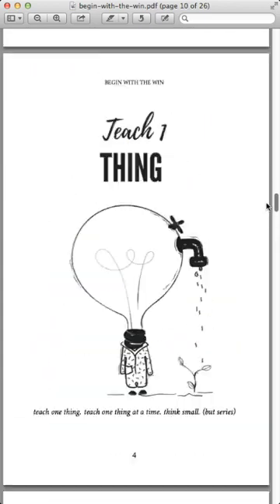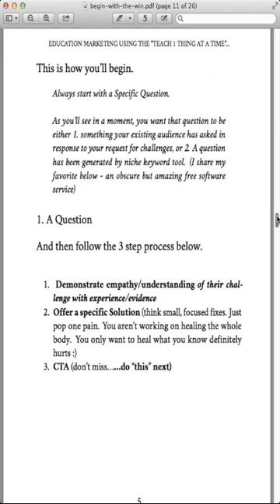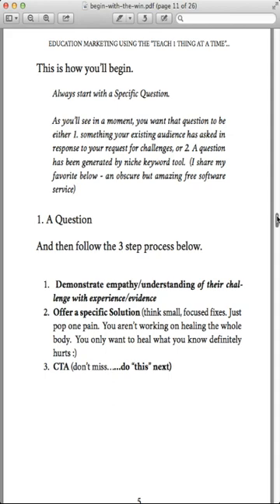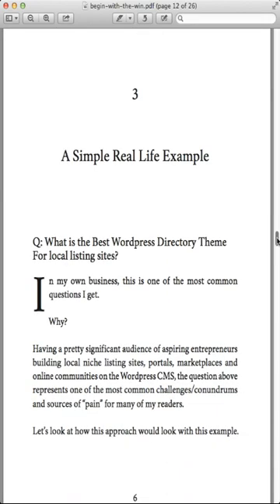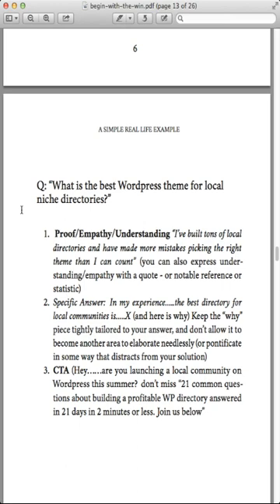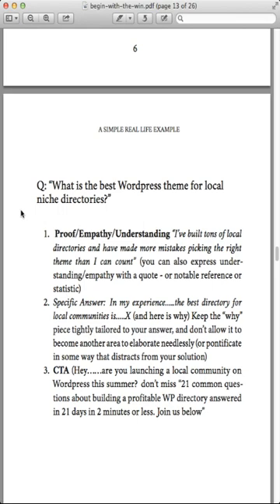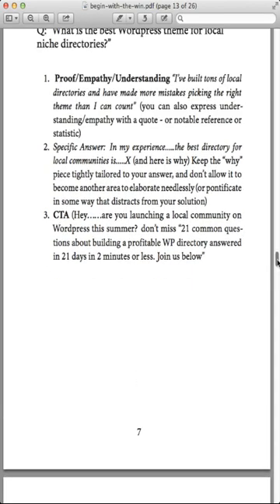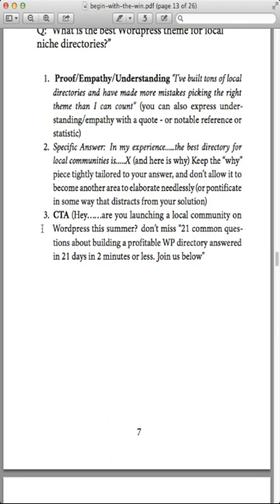The 3 Step Content Marketing Strategy That Will Change The Way You Write